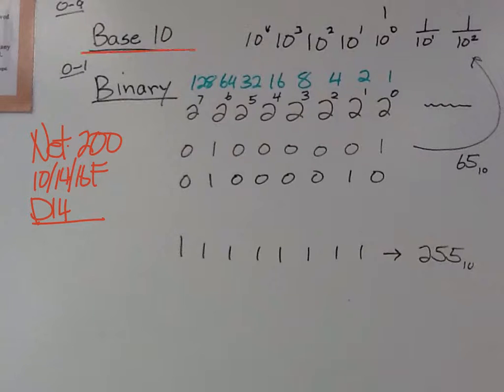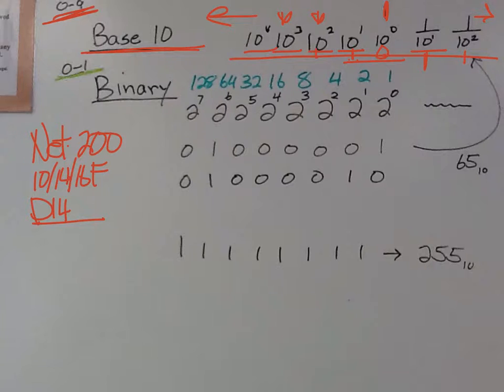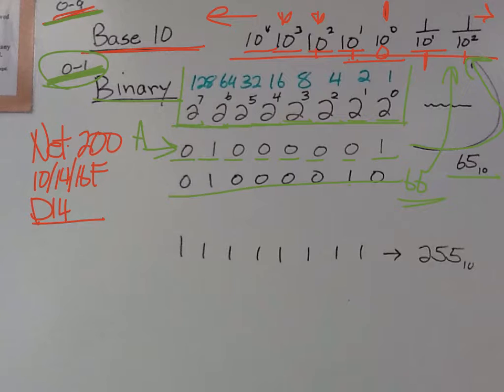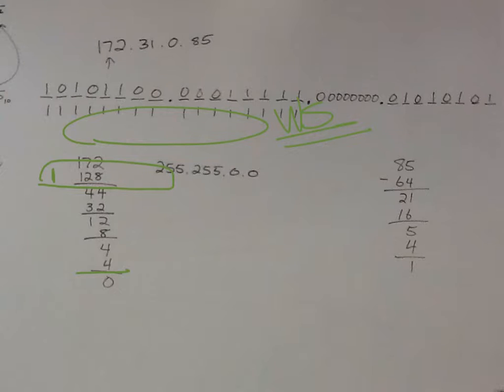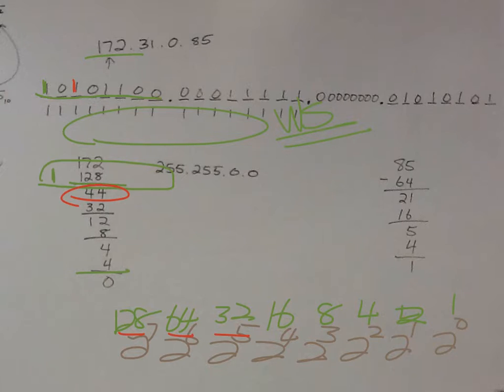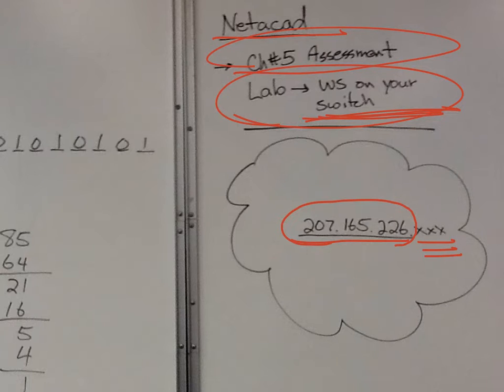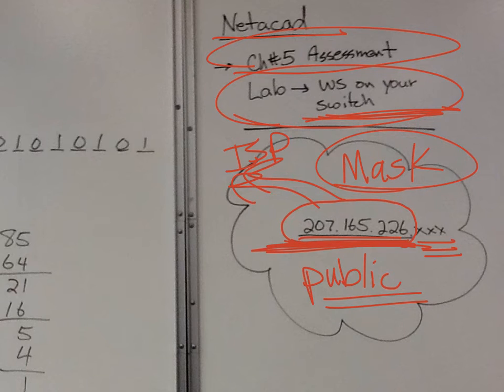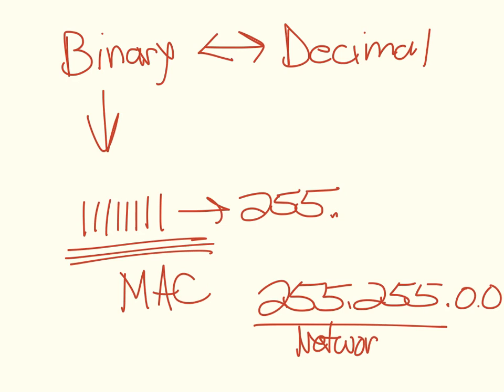NIACC-Dirksen NET-200 WB-F16 wk7-D14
Binary and Decimal conversions